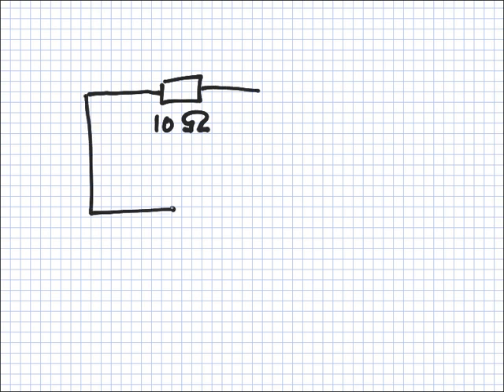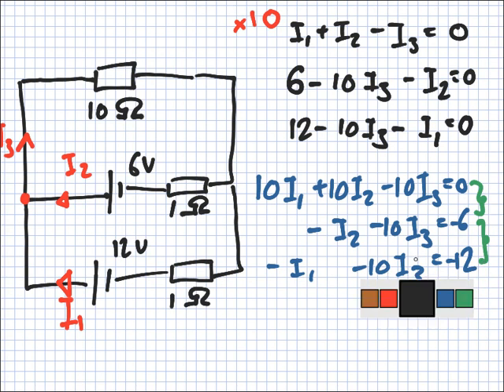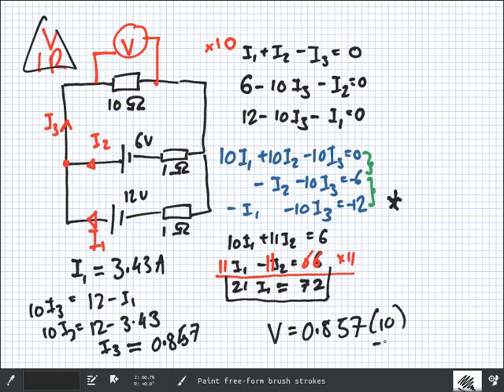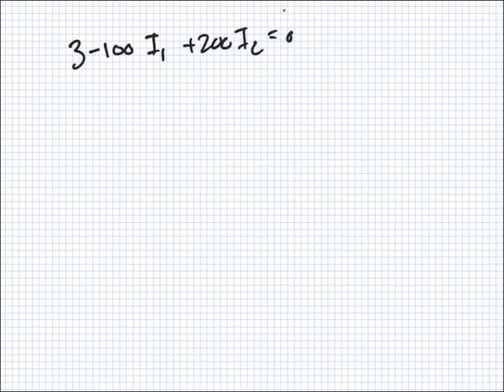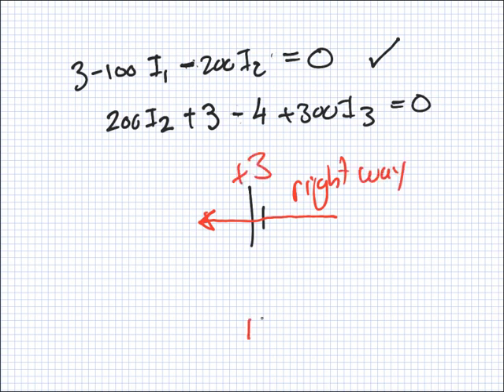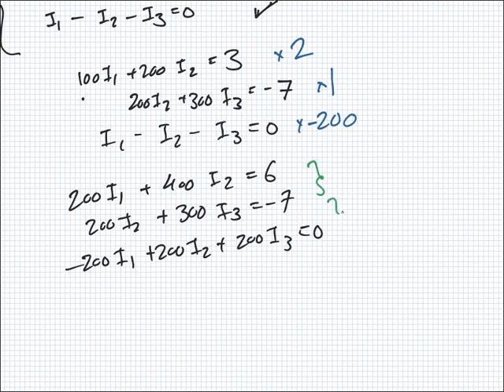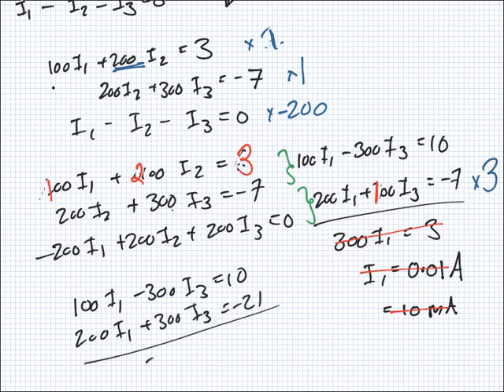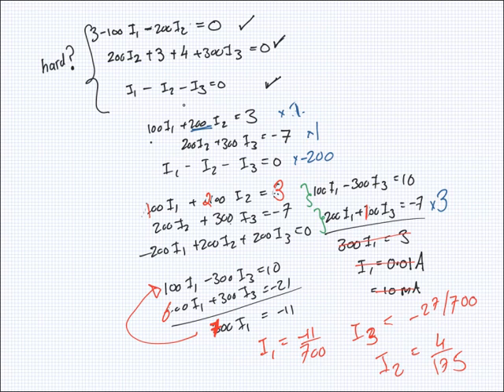Physics | 1819 Intake 1 | Tutorial